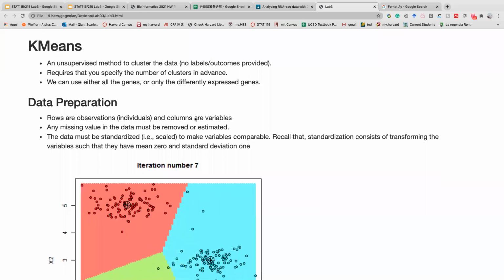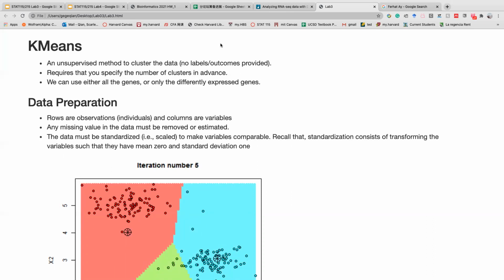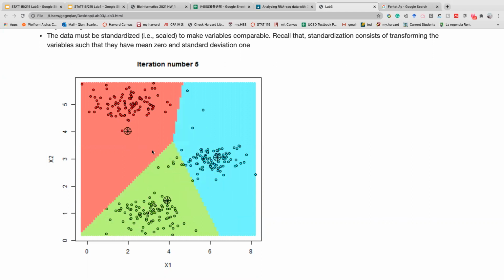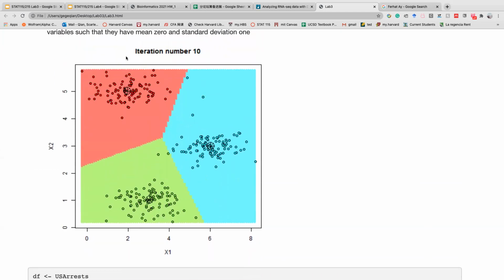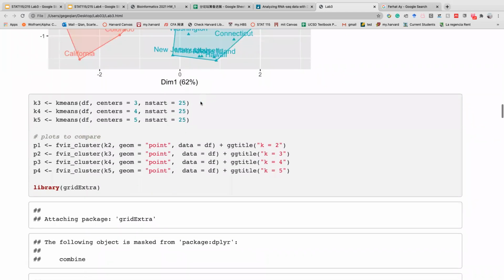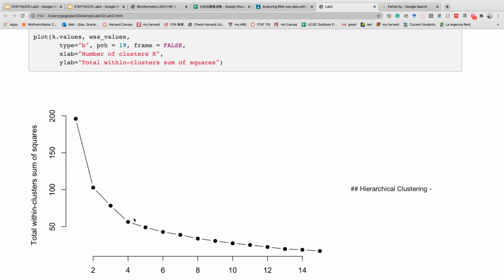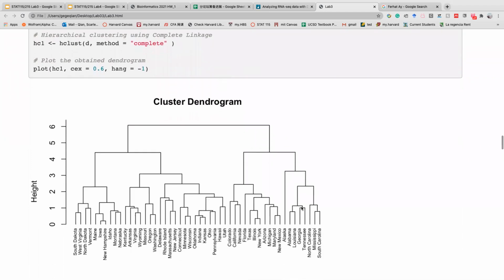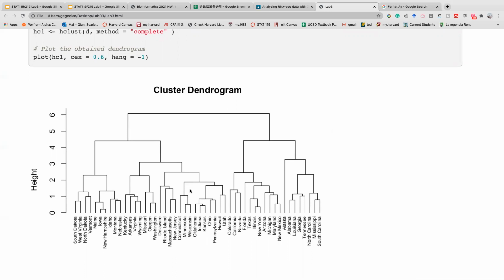2021 STAT115 Lab3.2 Kmeans and hierarchical clustering